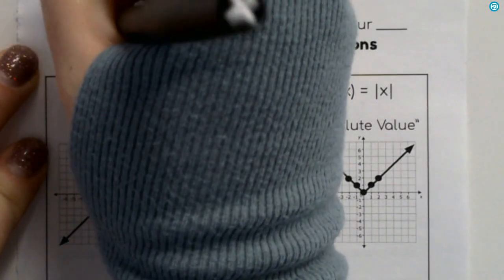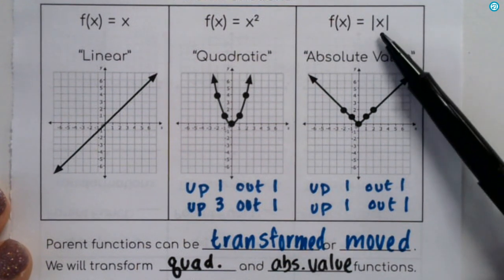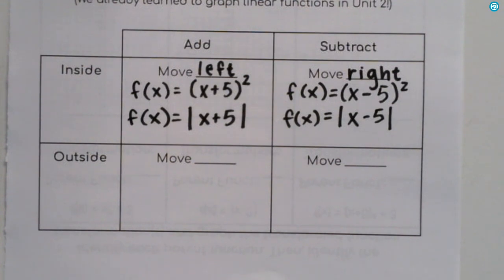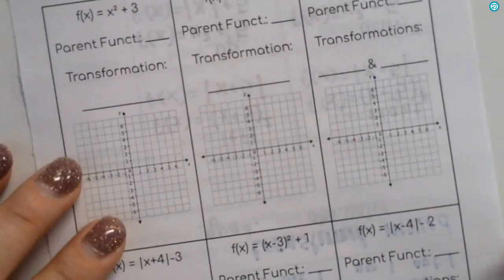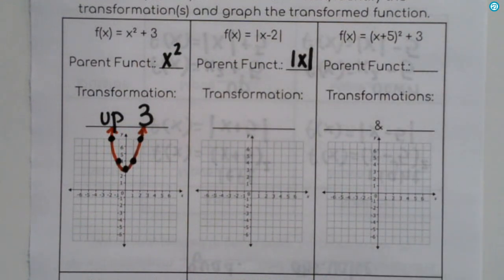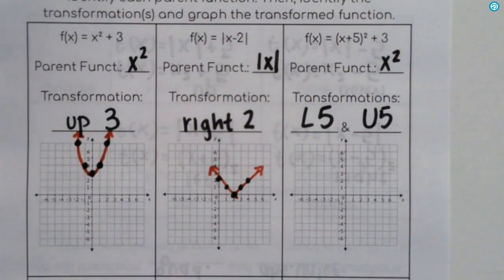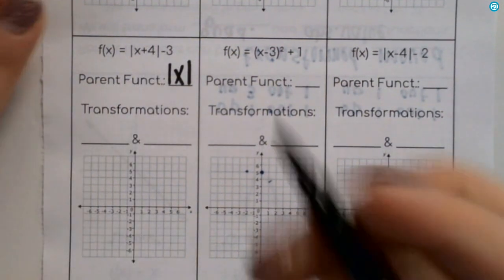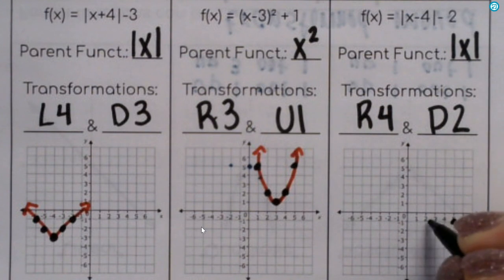4.6 Notes- Graphing Transformations